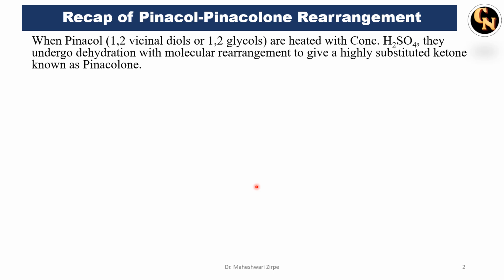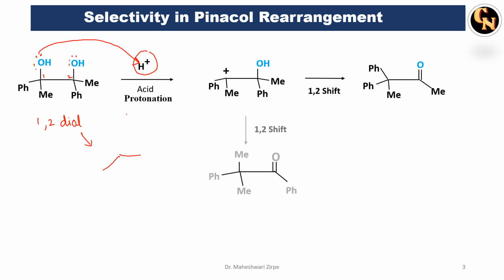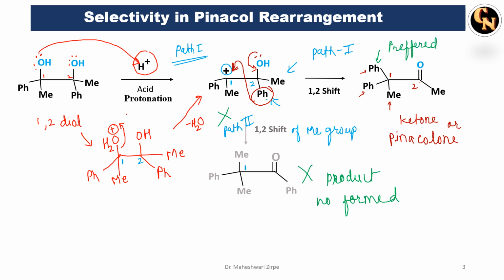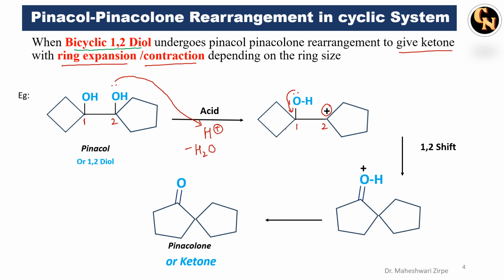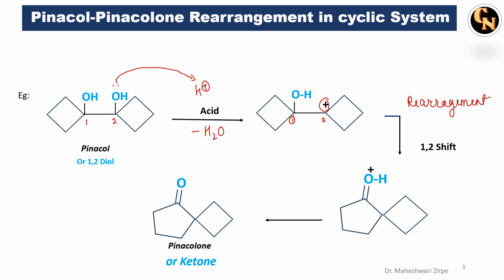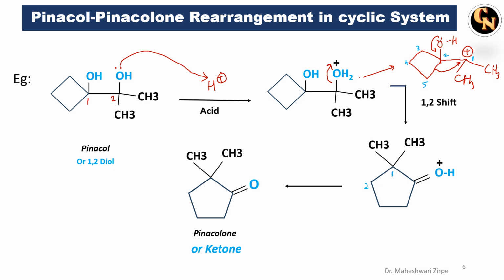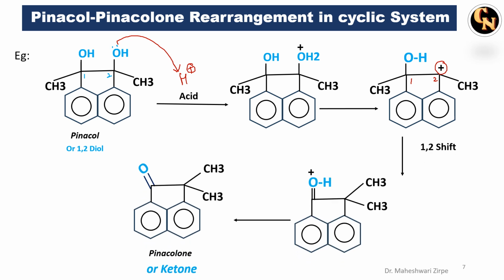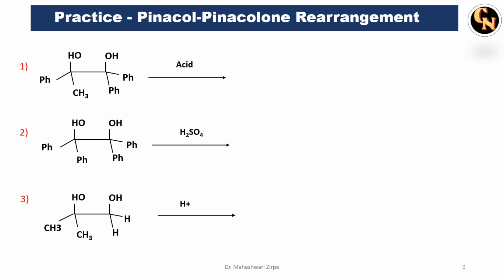Rearrangement Series Part-2 | Pinacol-Pinacolone Rearrangement in Cyclic System | SET/NET/GATE/BSc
📚CHEM-O-NOTES - 'Your  Chemistry Companion '  📚

Welcome to Part 2 of the Rearrangement Reaction Series!
In this video, we dive deep into the Pinacol-Pinacolone Rearrangement  in Cyclic System— a classic and important organic transformation often asked in SET, NET, GATE, B.Sc., JEE, and CET exams.

🔍 What you'll learn in this video:
✅ Step-by-step mechanism
✅ Key concepts and reaction conditions
✅ Shortcut tips for remembering
✅ Exam-oriented questions and tricks

📌 Whether you're preparing for competitive exams or strengthening your organic chemistry fundamentals, this video is perfect for you!

👉  Watch
👉   Pinacol-Pinacolone  Rearrangement Part-1 & 2

👉 Rearrangement Series Part-3 | Beckmann Rearrangement
👉 Hoffmann Rearrangement
👉 Lossen Rearrangement
…and more!